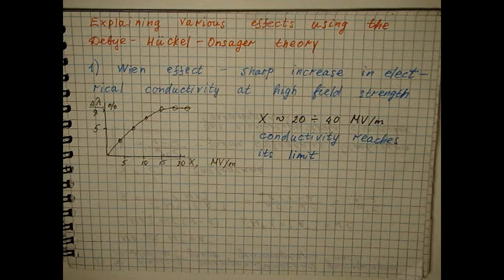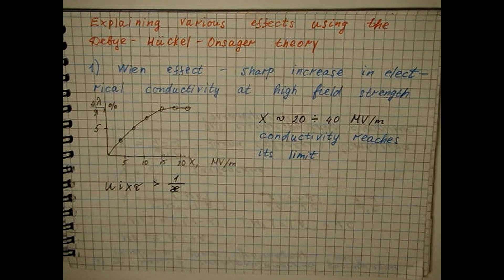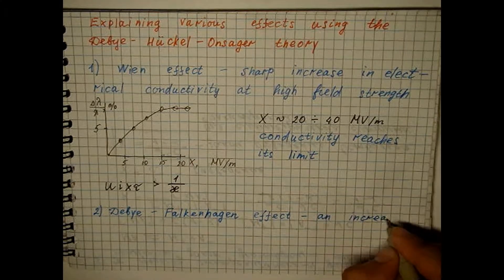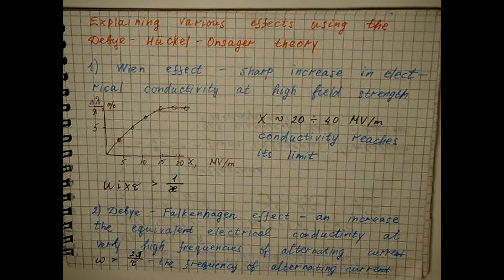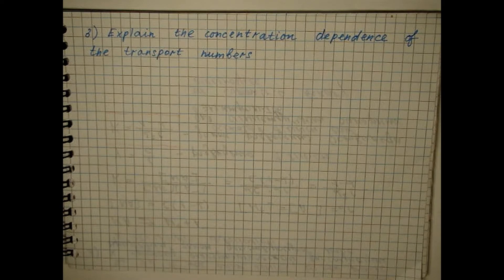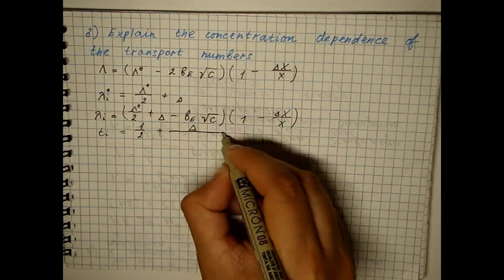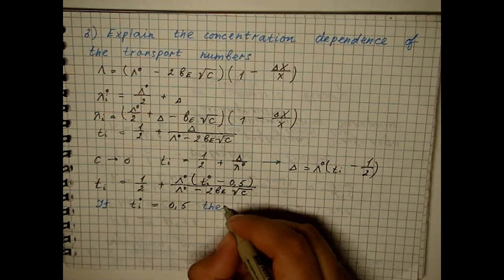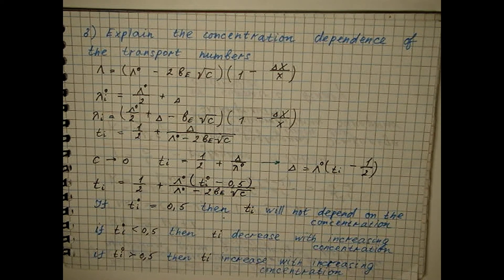Lecture 39 Explaining different effects using the Debye-Huckel-Onsager theory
Lecture 39
00:00 Debye-Huckel_Onsager theory and different effects
00:19 Wien effect
02:39 Debye-Falkenhagen effect
04:02 Concentration dependence of transport numbers